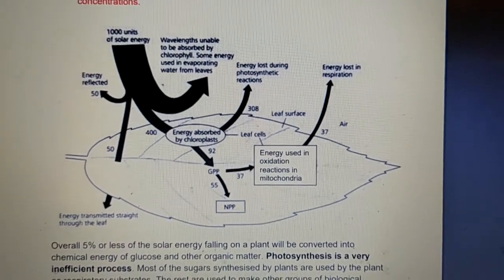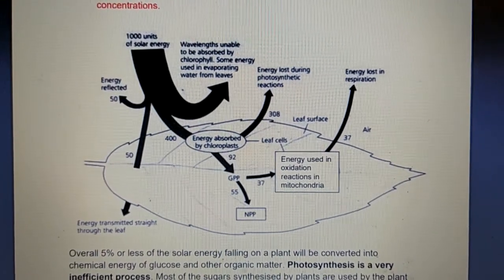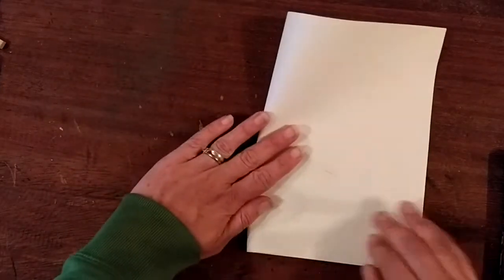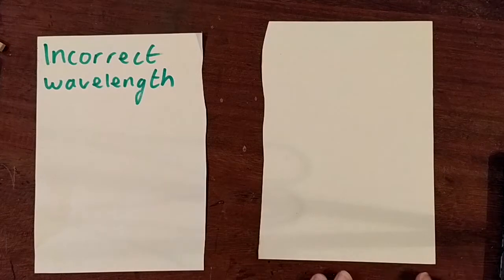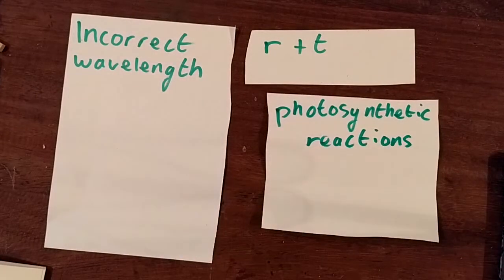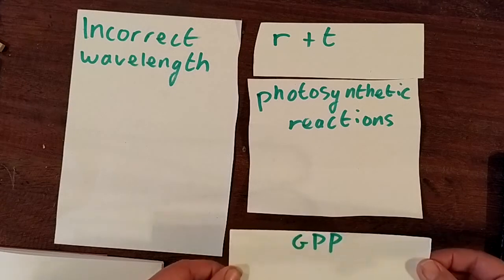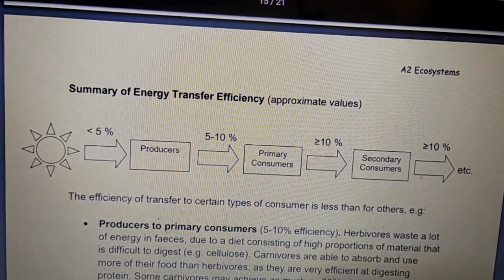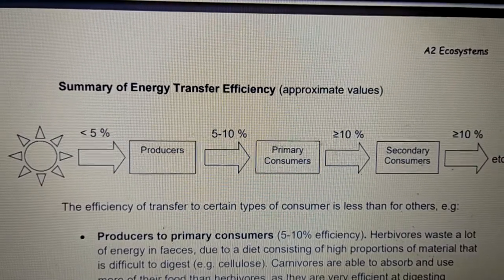Transfer of energy to producers